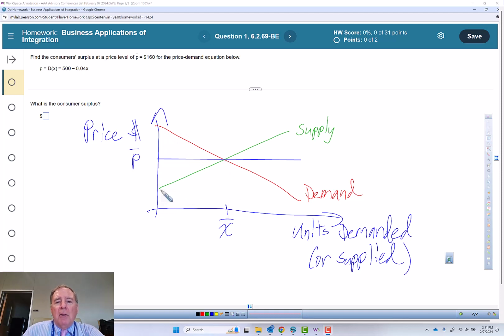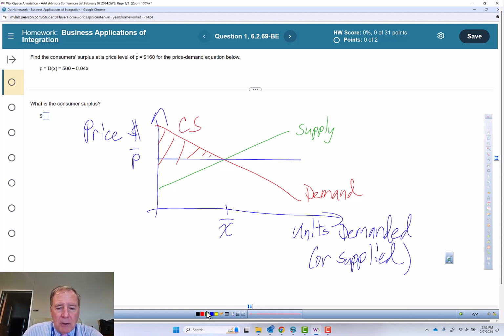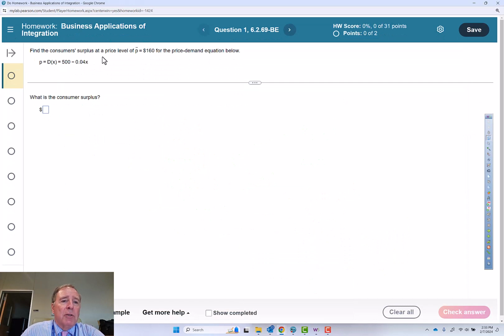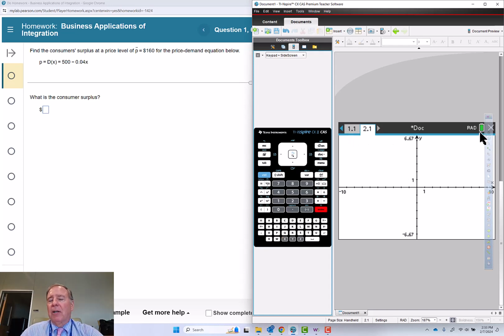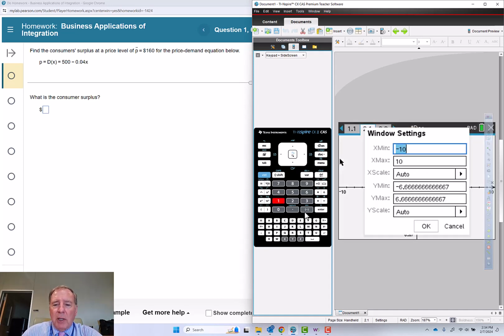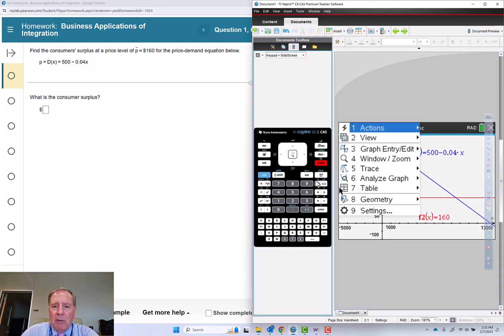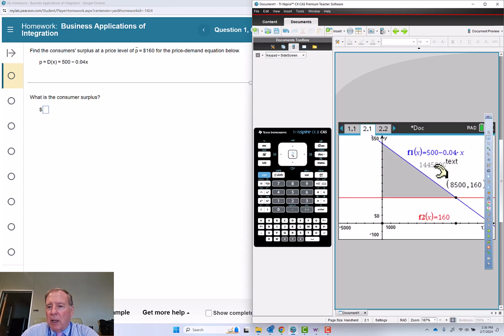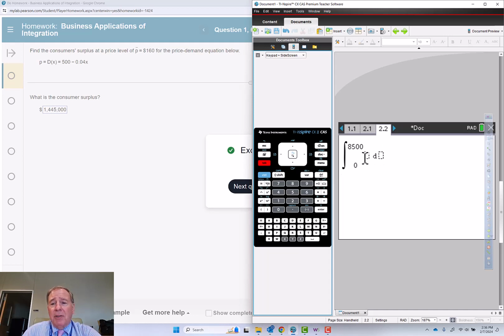Bus Apps of Integration Q01